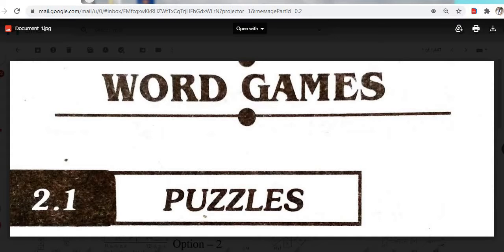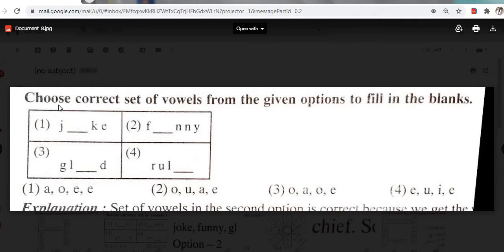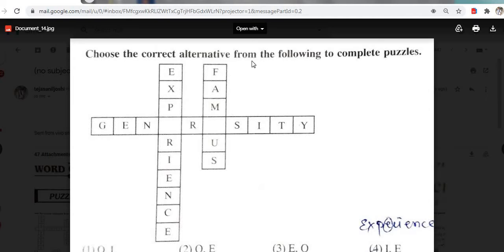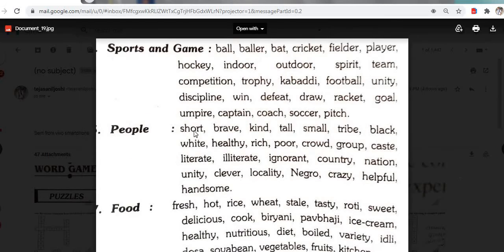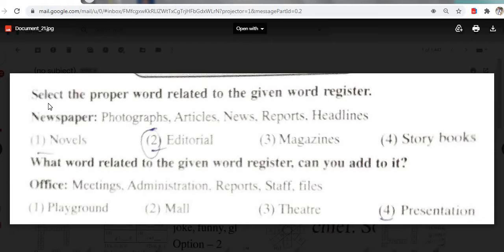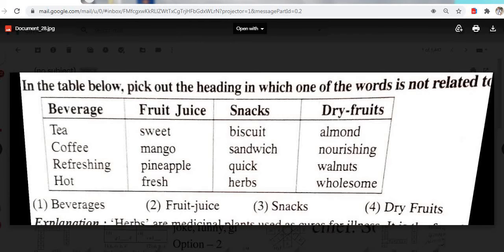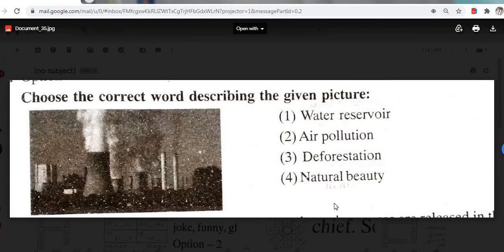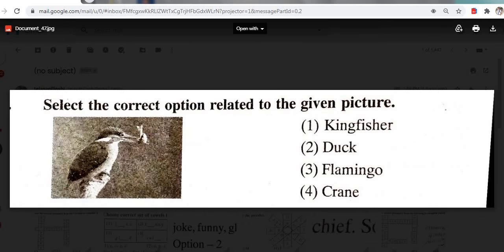5 th scholarship English Unit 2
recorded video